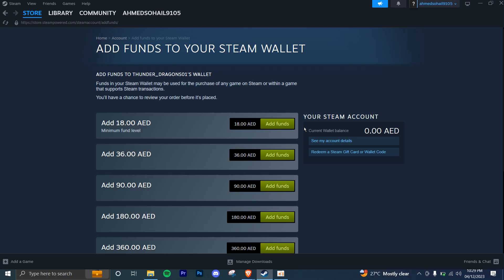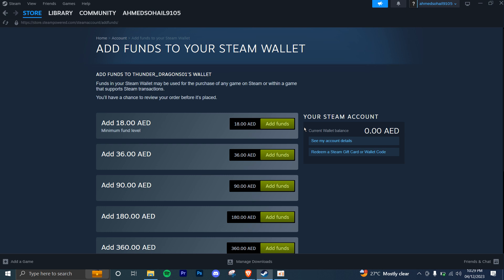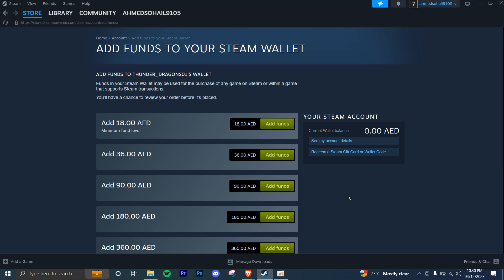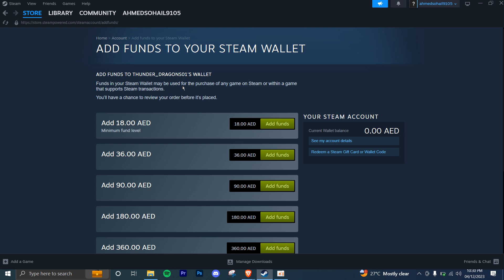How To Use Steam Wallet To Buy R6 Credits